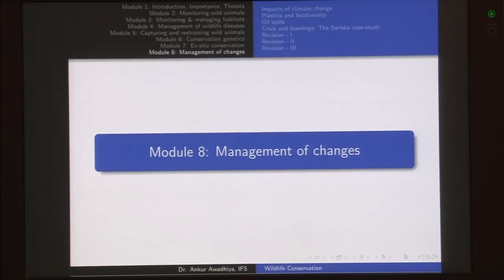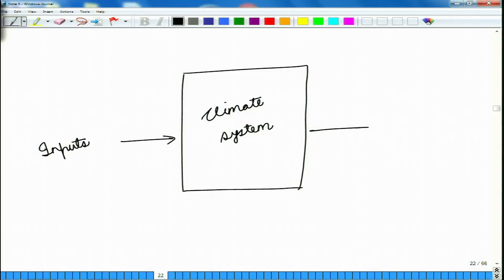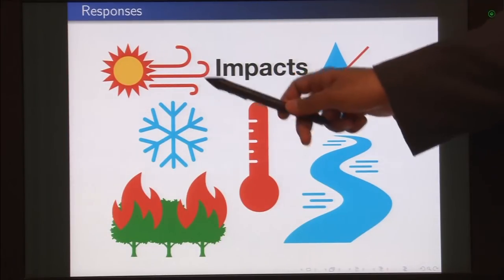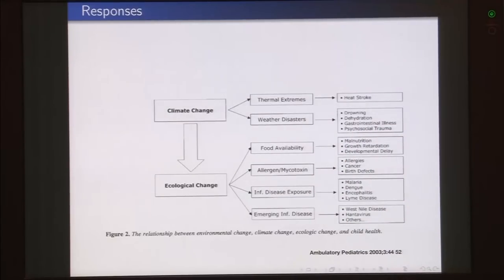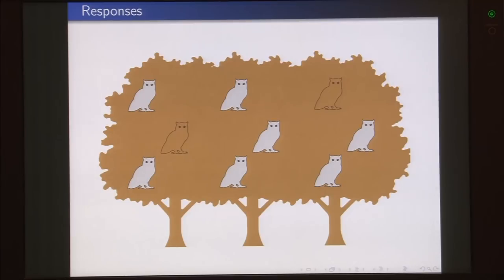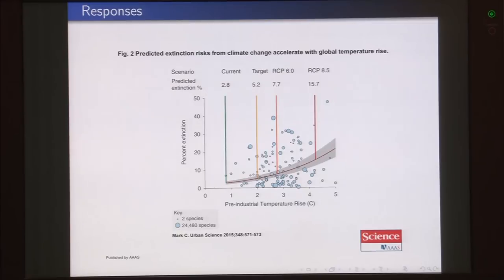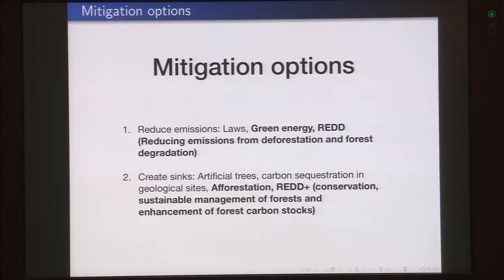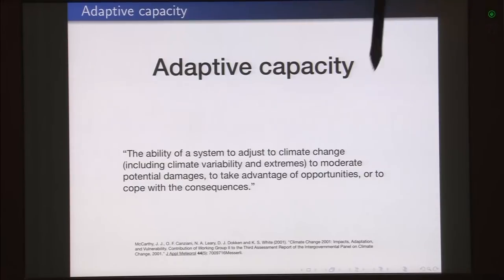noc18-bt26 Lecture 34-Impacts of climate change